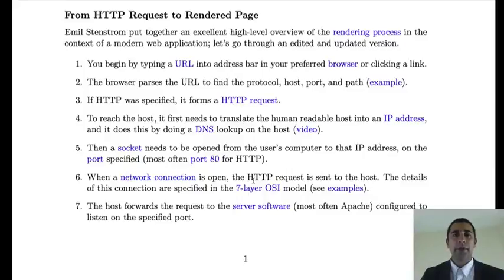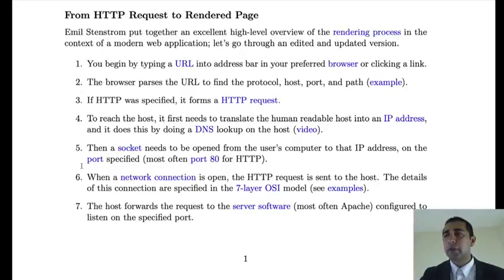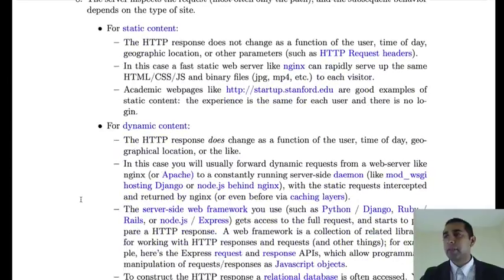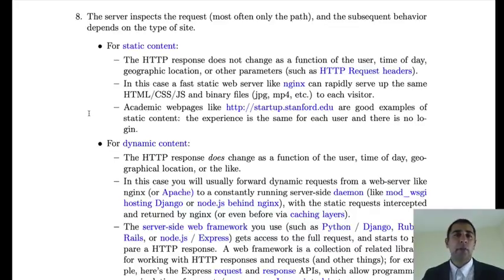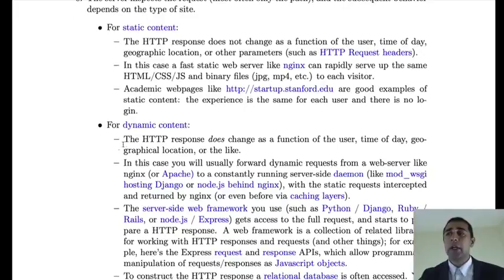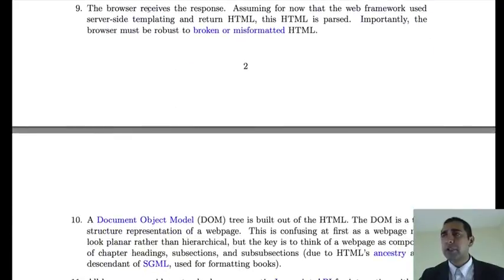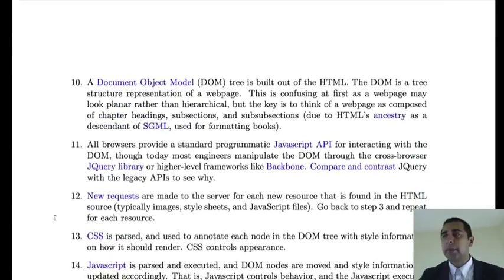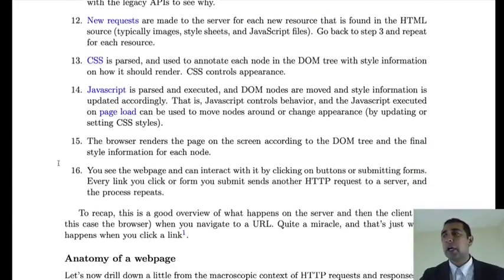9 2 The Life of an HTTP Request 253